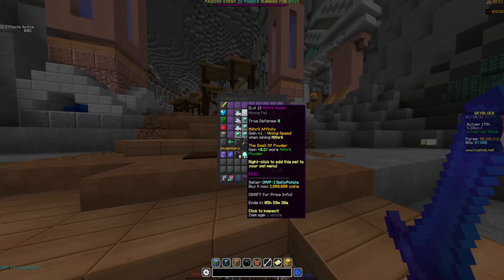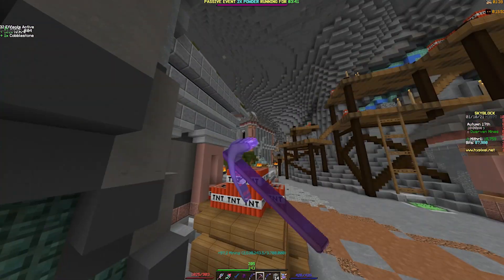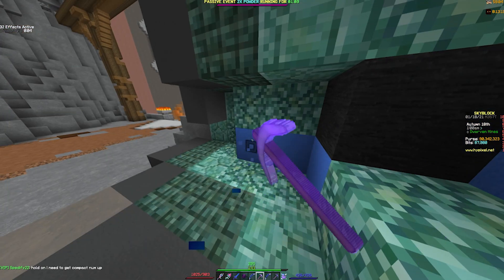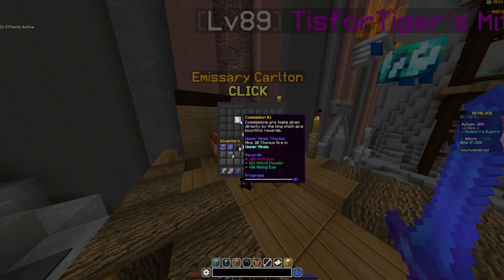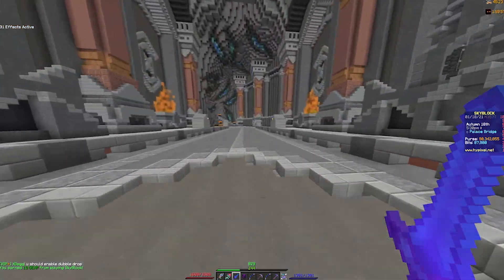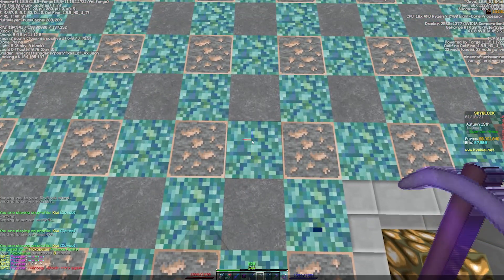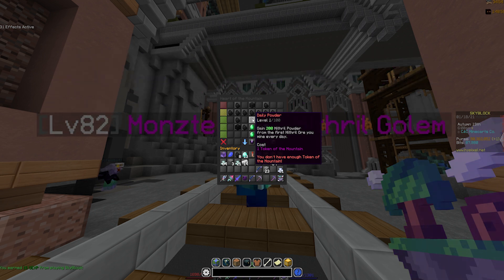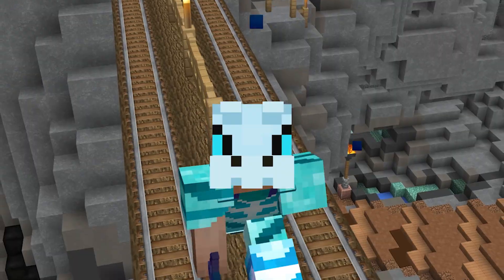Earn Mithril Powder FAST! Hypixel Skyblock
--Texture Packs--
Main Texture Pack: